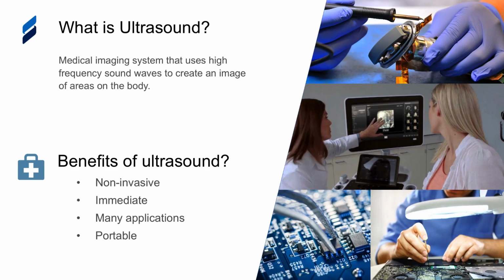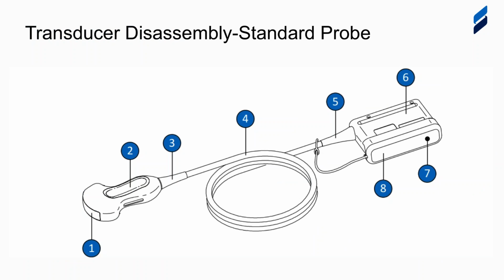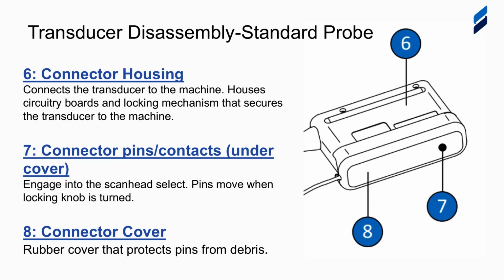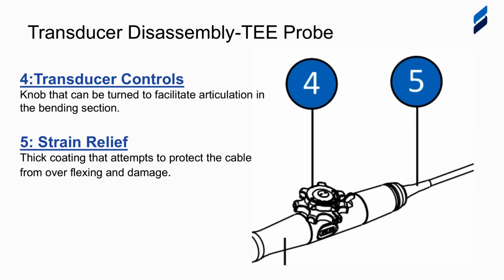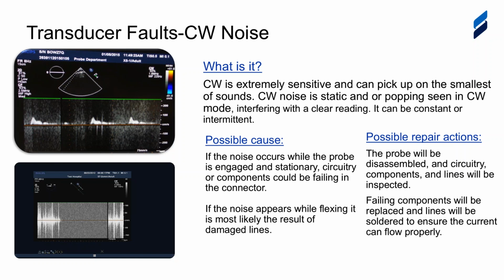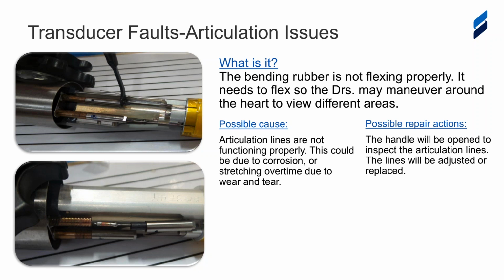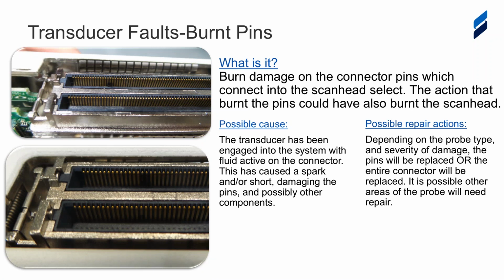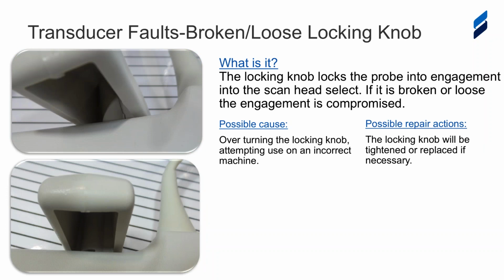Minimizing Transducer Failure Through Proper Care and Early Detection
This 60-minute webinar will feature Kyle Grozelle, Manager of Global Education and training at Summit Imaging. Kyle manages Summit’s robust training program that offers personalized, interactive courses on ultrasound systems to healthcare organizations across the country.

Preventing transducer failure is incredibly important as faulty probes can compromise patient safety by impacting image quality and potentially putting patients at risk for infection. The key to preventing transducer failure is implementing proper care methods and ensuring that everyone who handles the transducer is able to identify early warning signs. In this session Kyle will break down a transducer so he can explain the function of each part and where failures typically occur. He will bring real-life examples of transducers in various conditions so participants can see what a damaged probe looks like, making it easier for them to identify the problem on their own. He will then demonstrate techniques for detecting common problems, such as how to detect interior probe damage by examining the exterior. Kyle will also review proper care methods and techniques to help alleviate unnecessary problems.